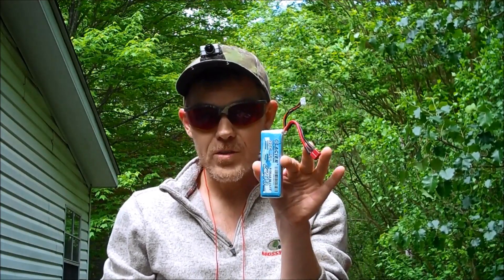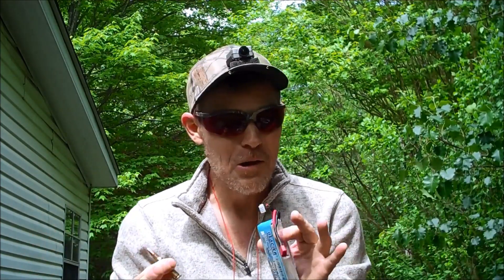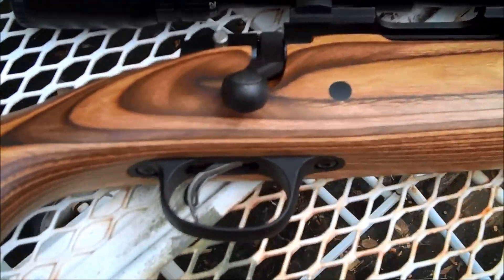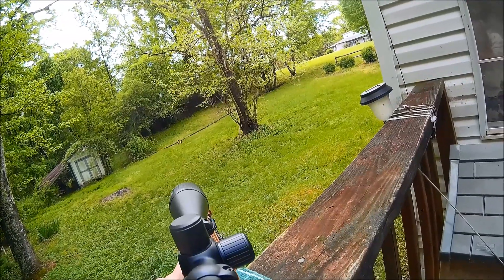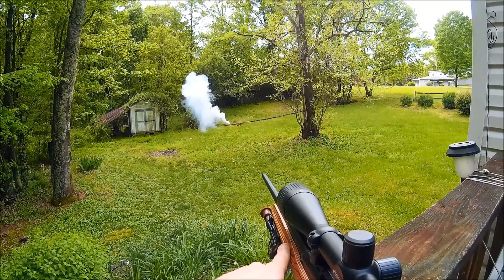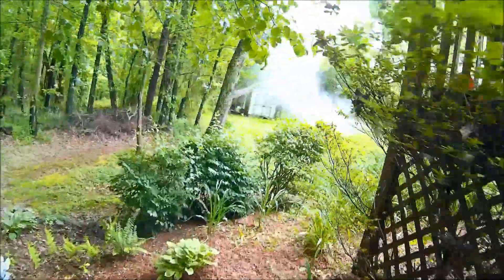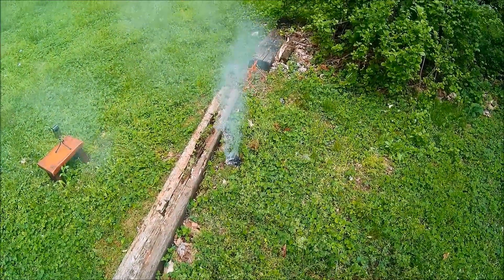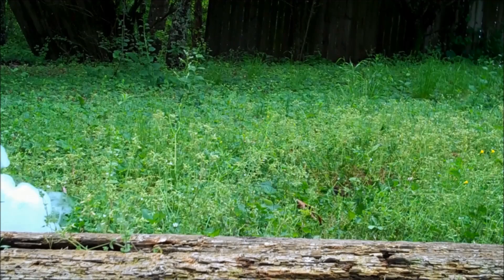Marlin XS7 .308 VS LiPo Battery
Shooting a LiPo battery with my handloads. This puts a BIG grin on my face.